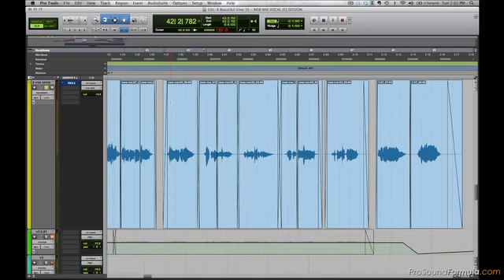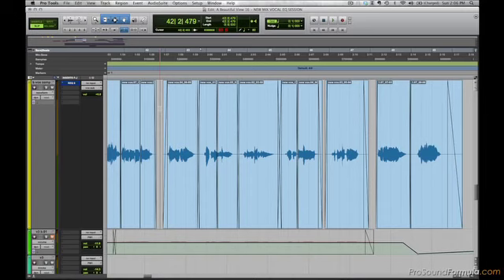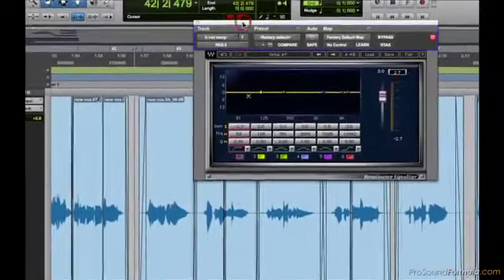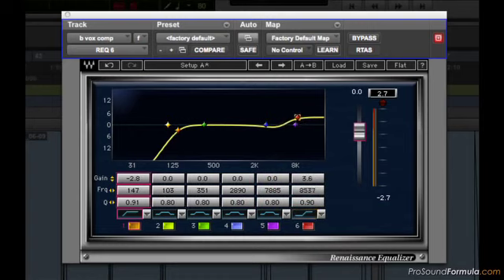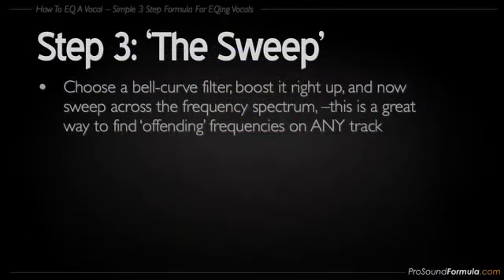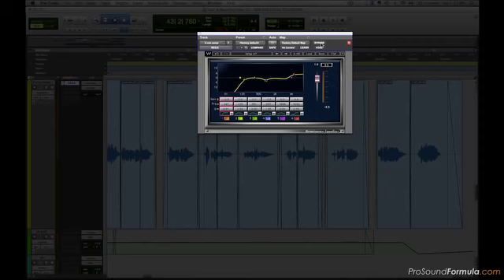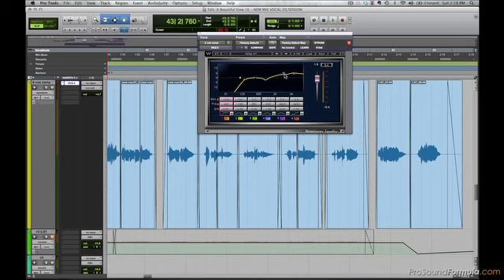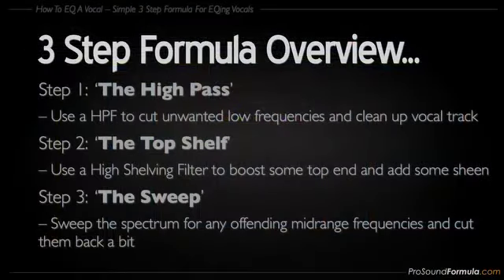HOW TO EQ VOCALS nendeo 4 edit phull mixung by teknikal haidi all tek